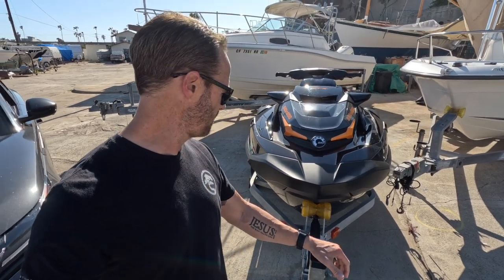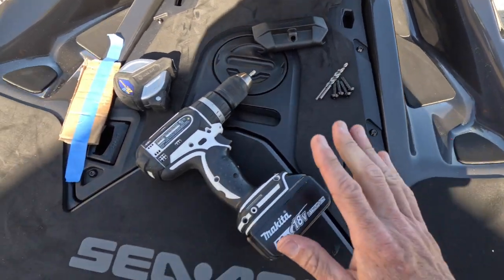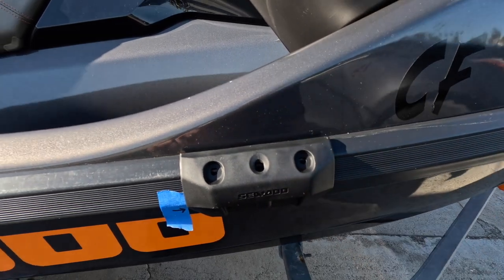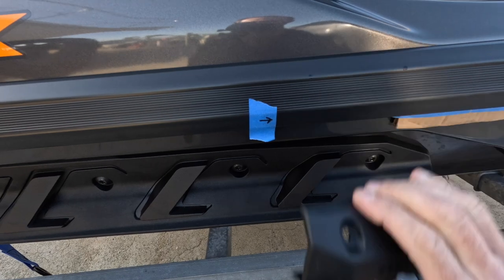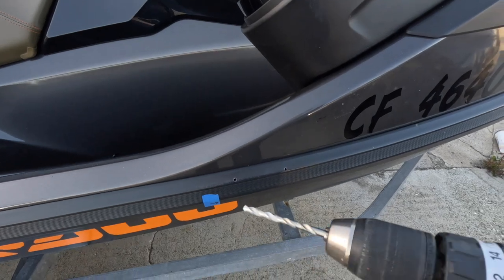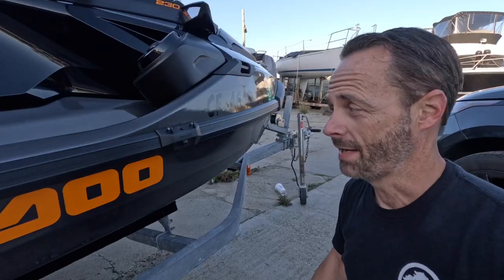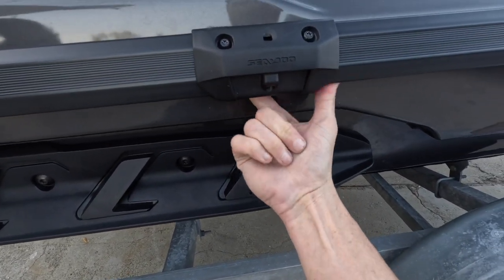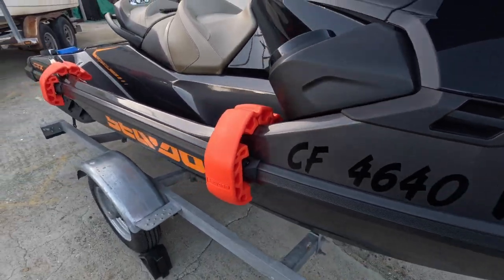Sea Doo | Snap in fenders: Installation made easy.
How to install Snap-in fenders for your Sea-Doo. Step by step made simple. My first time doing an install and even making drill holes into my BRAND NEW Sea-Doo.  So if I can do it, so can you!
Sea Doo Snap-In Fenders: Compatibility: RXT, RXT-X, GTX, WAKE PRO and FISH PRO (2018 and up)